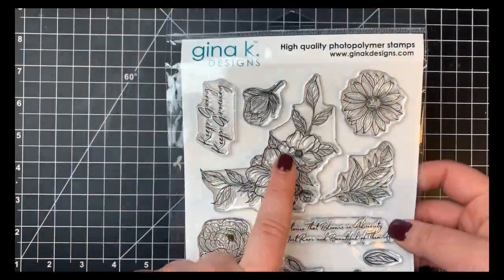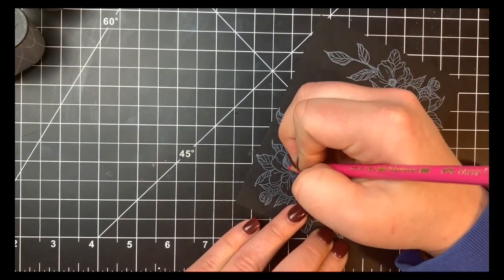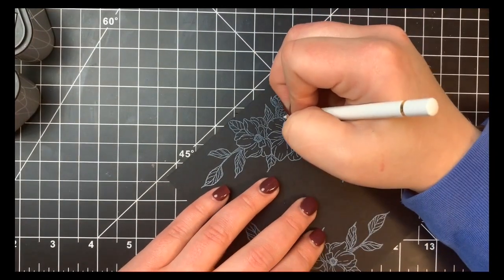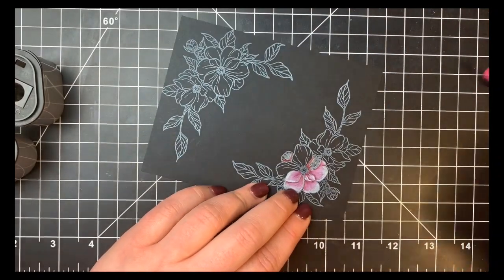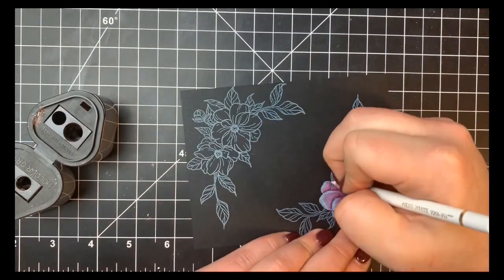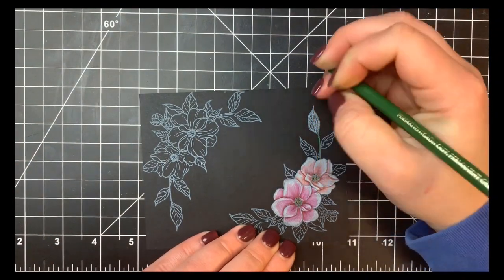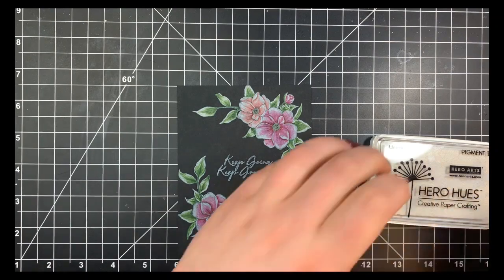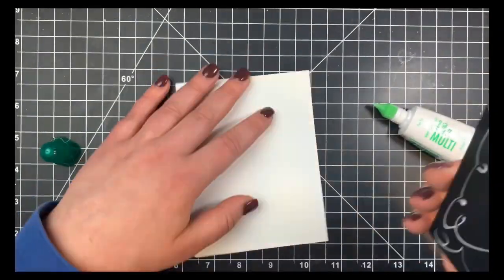Gina K Designs Whimsical Wildflowers/Polychromos